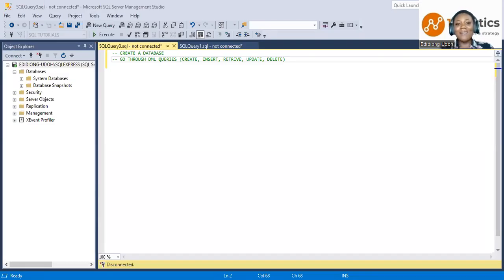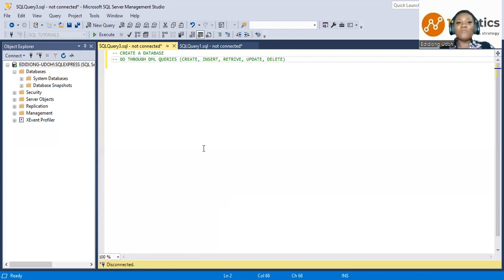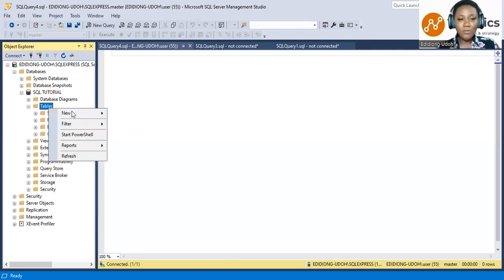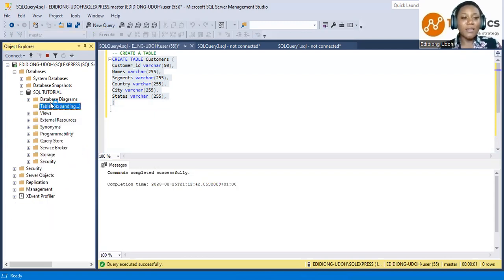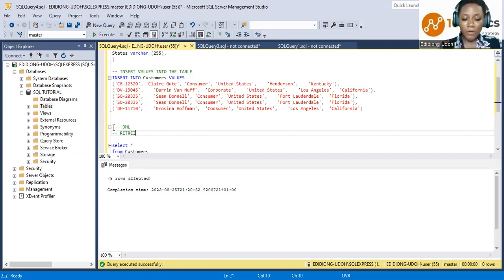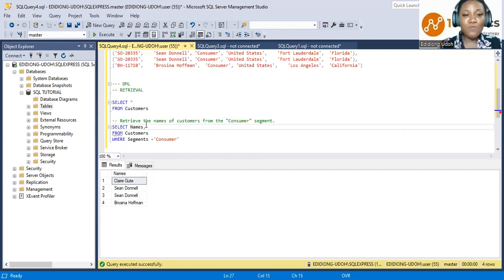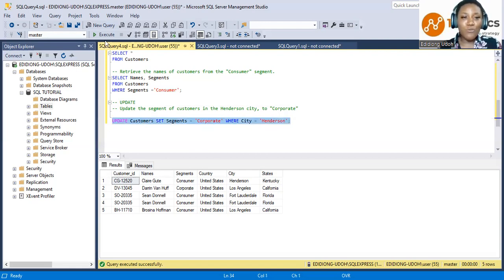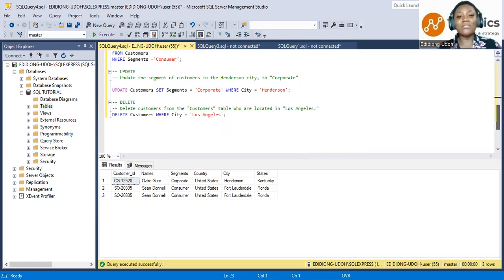How to create a database in SQL Server and run Queries